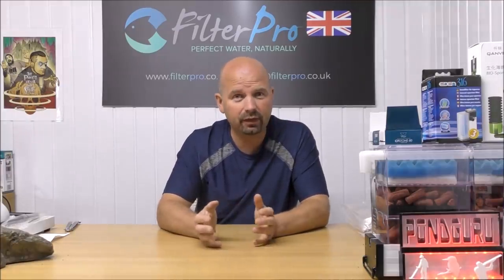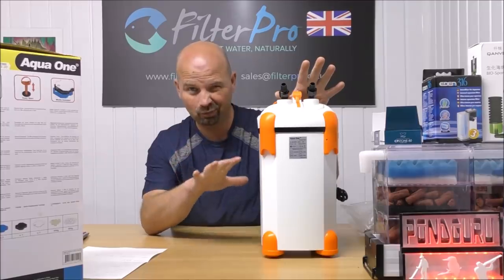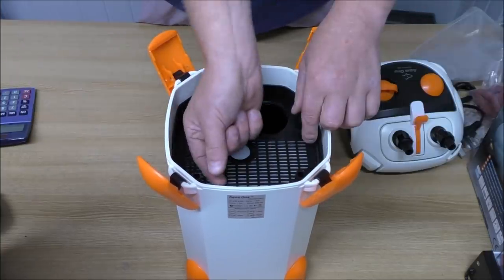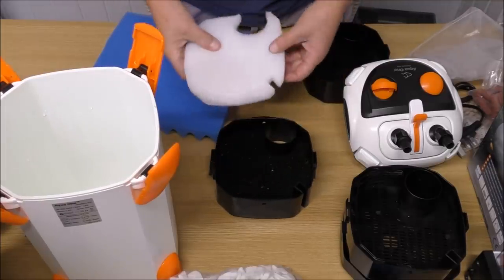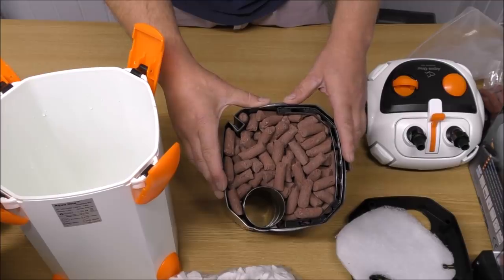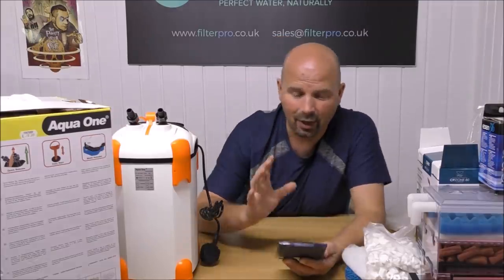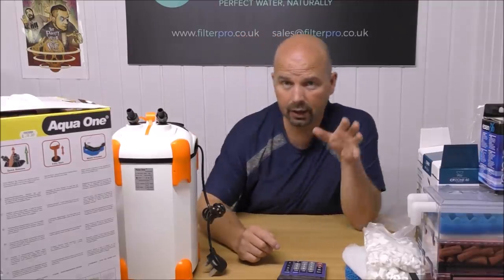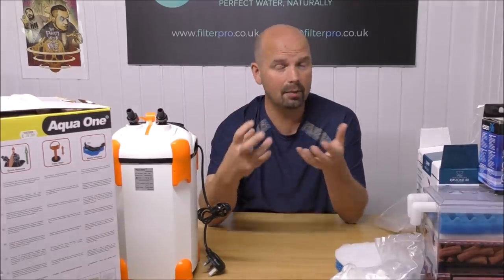Pimp My Filter #45 - Aqua One Ocellaris 850 Canister Filter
Ocellaris 850 (Amazon ) (delivery time can be long)
Ocellaris 850 (Ebay)
Apologies - I was a bit quick to judge this filter (as you will see in the first few minutes of this video) but after taking it apart and upgrading it I take back what I said about it being not manufactured well enough. The fittings are surprisingly good despite looking 'cheap'.

Yes, it is not made to the same standards as some of the filters I've taken a look at recently (Fluval for example) but it is made to a price point to compete with other lower to mid-range filters on the market, not the expensive ones and it sits nicely there.
With careful packing you could get around 2kg of biohome ultimate media into the top 2 trays so it holds as much as a Fluval 306 / 307 making it a good alternative if you are on a more restricted budget.
I would still recommend the Aquis range of filters from Aqua One over the Ocellaris range but either is a good choice if you're not looking to spend fortunes on a canister filter.

This is a video I did on the Aquis 1250 - a great filter with room for 4kg biohome ultimate
Aqua One Aquis 1250 Filter (Amazon)
Aqua One Aquis 1250 Filter (Ebay)

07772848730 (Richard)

Pondguru